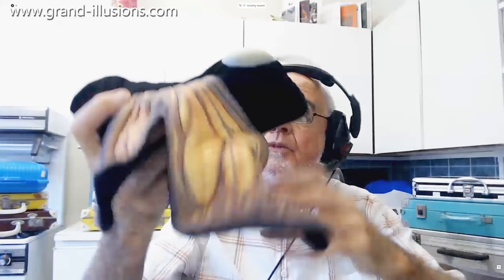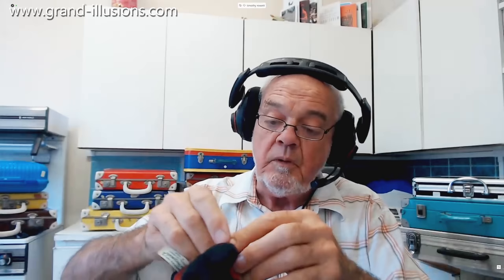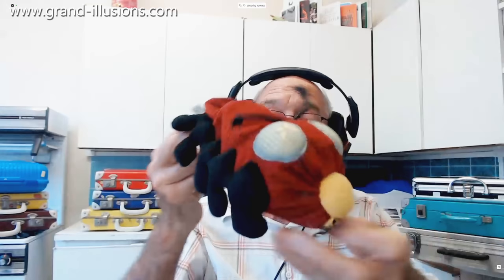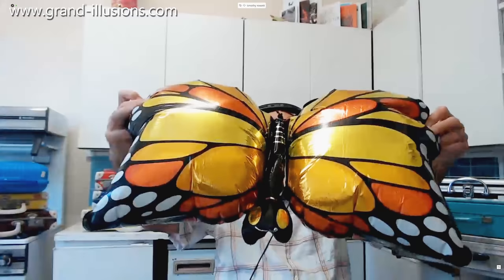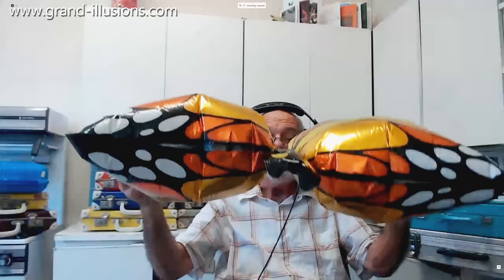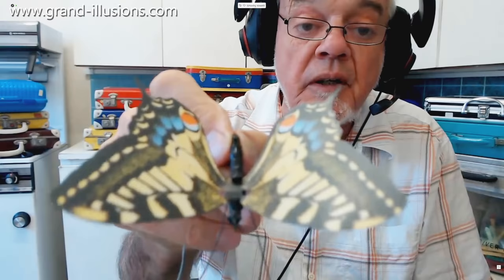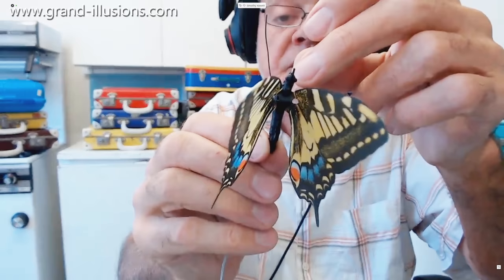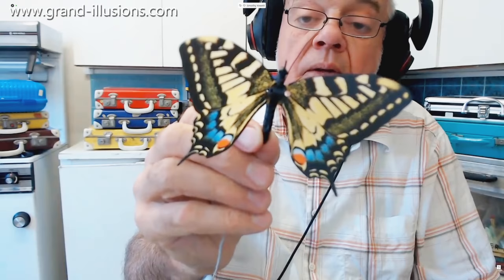Tim The Butterfly Man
Tim has quite a few butterfly toys in his collection, and in this video he persuades a few more of them out of hibernation!

For starters, an elegant Japanese automaton, with butterflies fluttering around an elegant pot of artificial flowers. Tim has shown a similar toy in a recent video. But as he says, every year the manufacturers like to add additional features. This time there are two switches on the base. One causes the butterflies to flutter around, the other switch starts the music, which in this case is Over The Rainbow, although the mechanism has seen better days!

Then a transforming plush toy, that morphs from a caterpillar into a butterfly. Or it it a giant moth? It came from Freemountain Toys, Inc., that was based in the USA but appears to have closed down some years ago.

Tim then demonstrates a large mylar butterfly balloon. Tim's helium cylinder needs refilling, so for now it just has air inside. But when filled with helium, it floats up in the air.

Lastly, Tim shows a very realistic butterfly that initially he thought wasn't working. But once he discovered there is a little switch that needs squeezing, he discovered that the butterfly slowly flexes its wings. As opposed to flying, when a fast wing beat speed is needed, this slow flexing is what you see when a butterfly has landed on a flower.